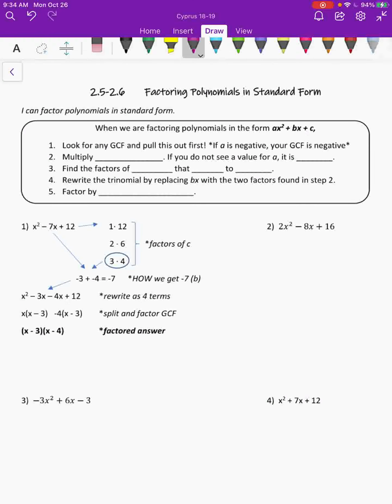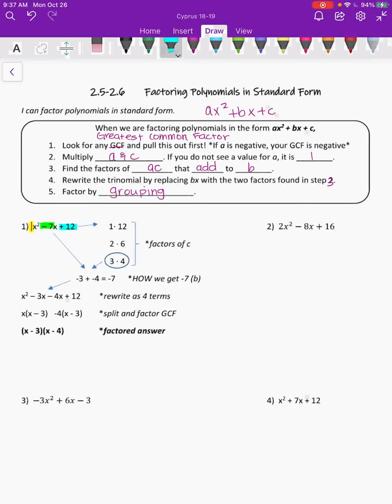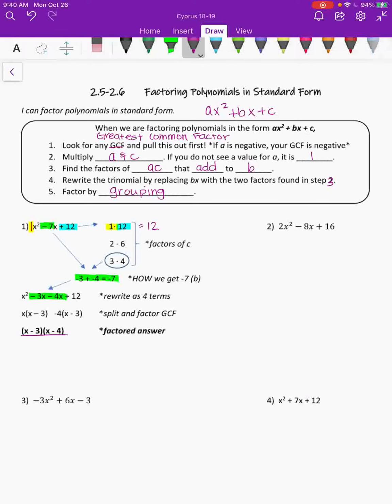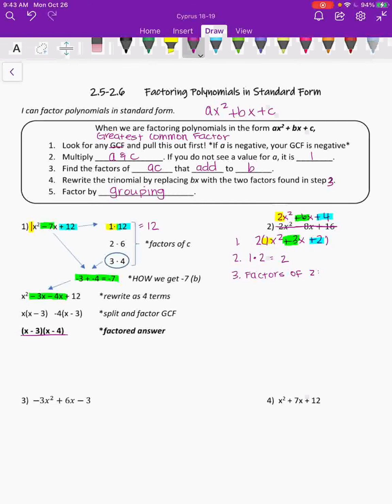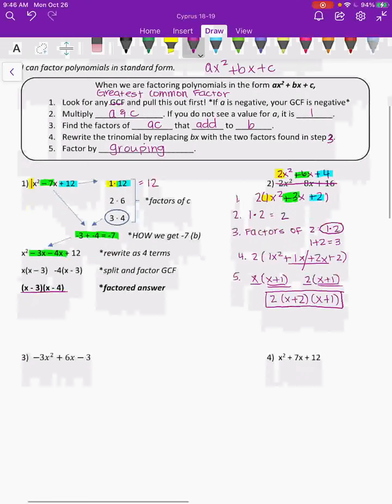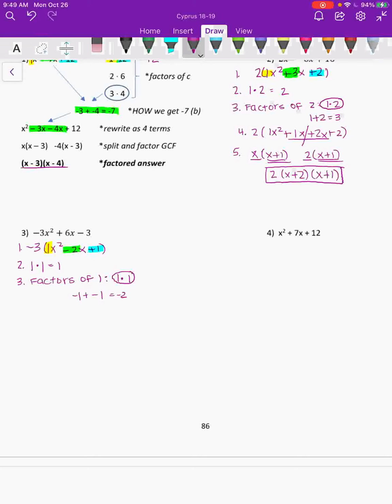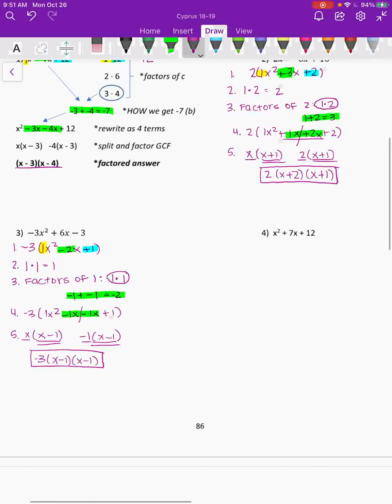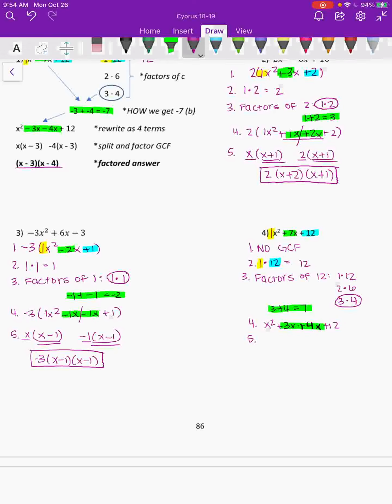2.5-2.6 Video Notes Part 2